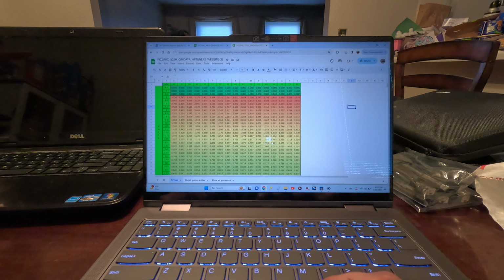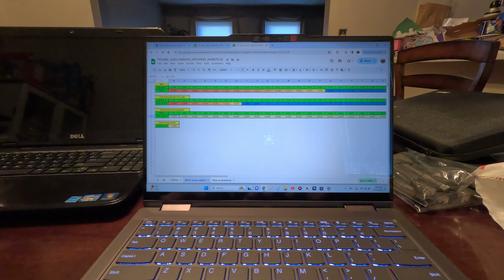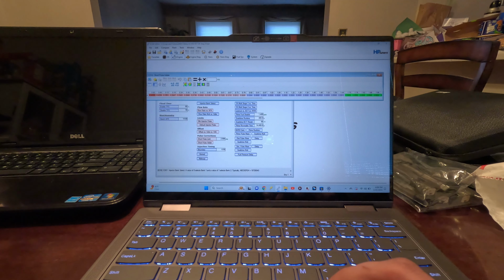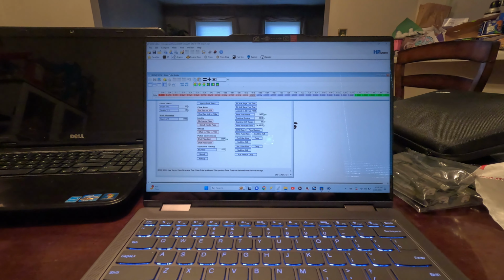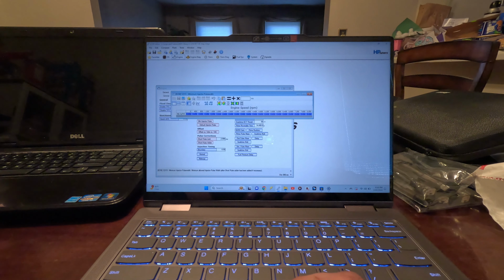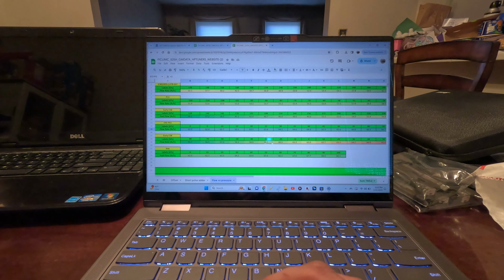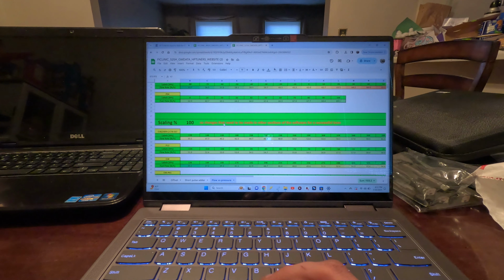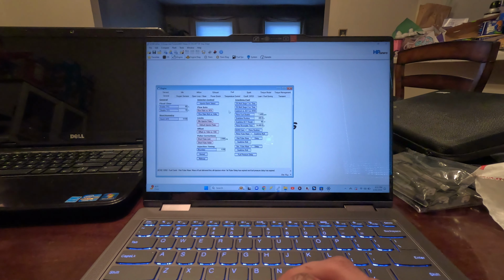Advanced Tips: Fuel Injector Clinic Data Setup Tutorial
Ready to take your tuning skills to the next level? In this video, we'll show you how to install fuel injector data from Fuel Injector Clinic into HP Tuners. With this advanced tip, you'll be able to fine-tune your vehicle for optimal performance. Don't miss out on this tutorial!

Tuning Equipment:
HP MPVI3 Diagnostic Code Scanner and Tool
HP Tuners PROLINK+ Cable with Analog and CAN Bus inputs

Video Equipment:
GoPro HERO12 Black Creator Edition - Includes HERO12 Black

My Tuning and Editing All-In-One Laptop:
Lenovo Yoga 7 2023 2-in-1 Laptop 14" 2240x1400 IPS Touchscreen